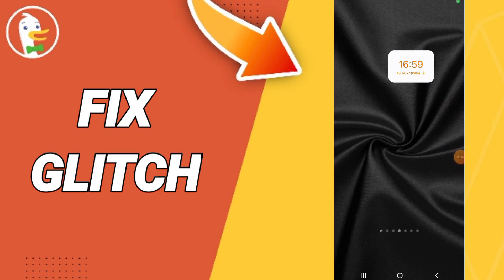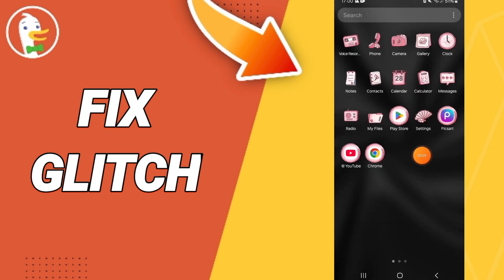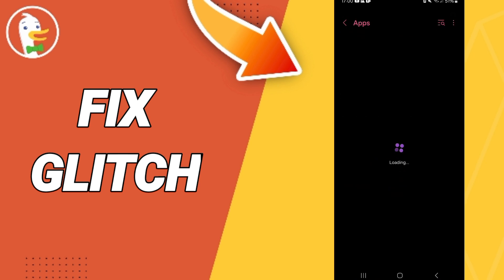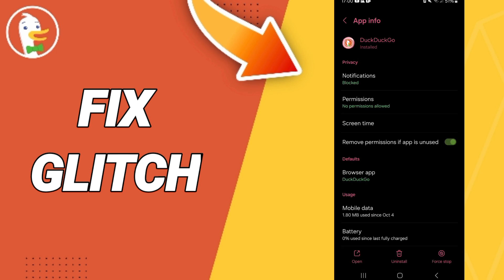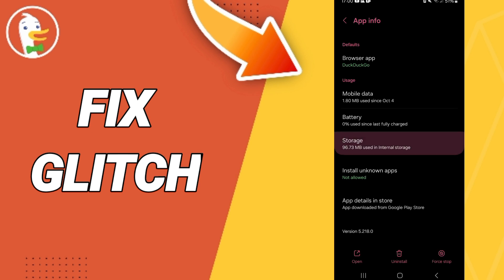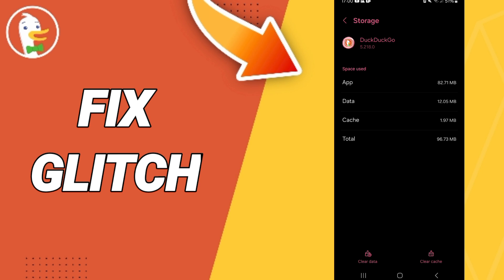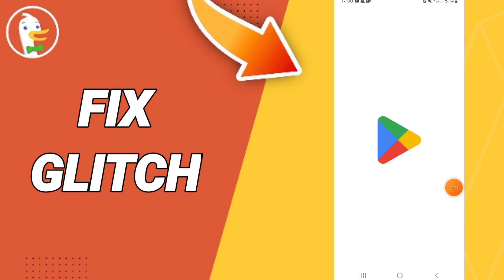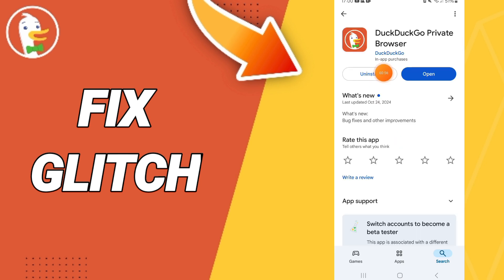How To Fix Glitch On DuckDuckGo App